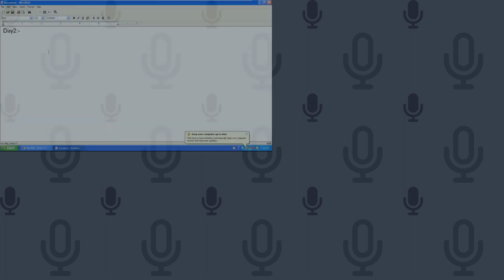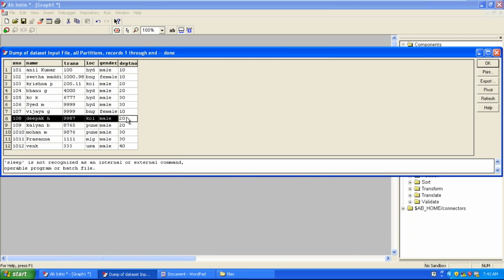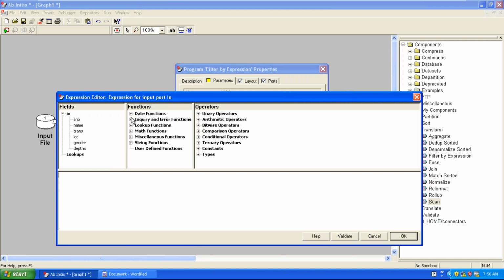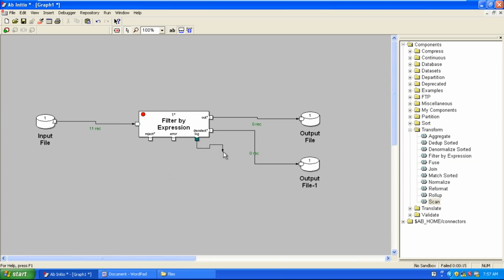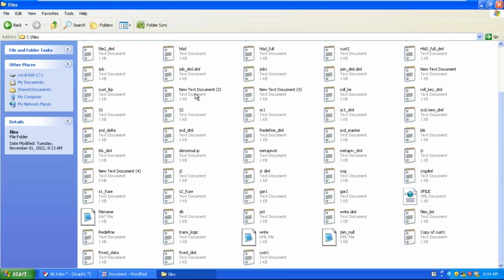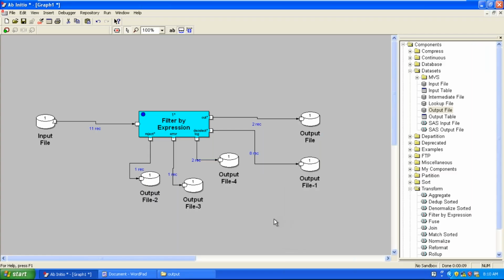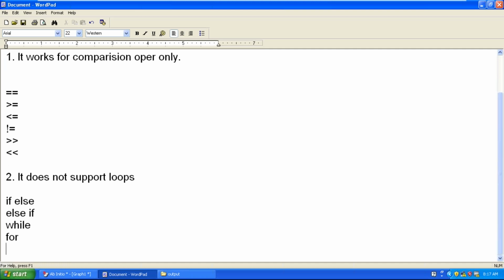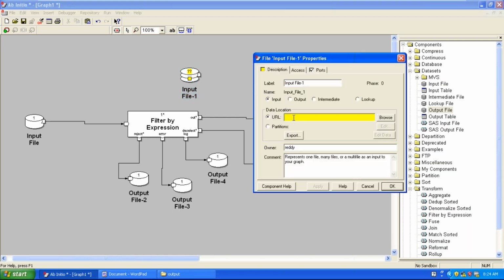Ab Initio- How To Create Data | Abinitio Training Day-2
Got any questions about Abinitio training? Ask us in the comment section below.
SUN Trainings Edge
1. 24*7 Life time Access & Support
2. Flexible Class Schedule
3. Job Assistance
4. Trainer with 15 +yrs
5. Industry Oriented Course ware
6. Life time free Course Upgrade